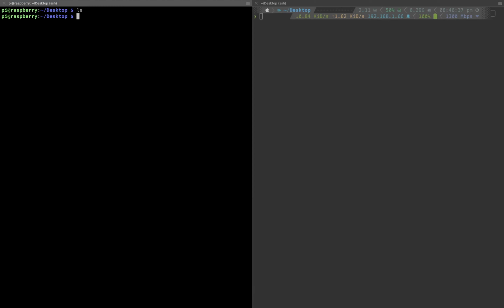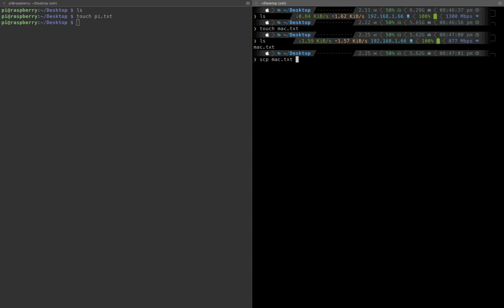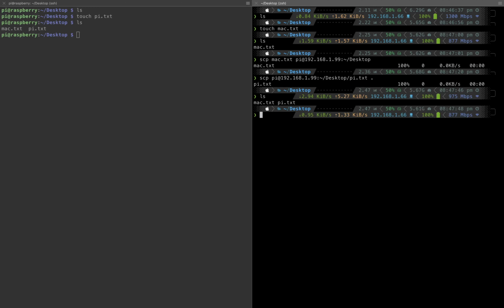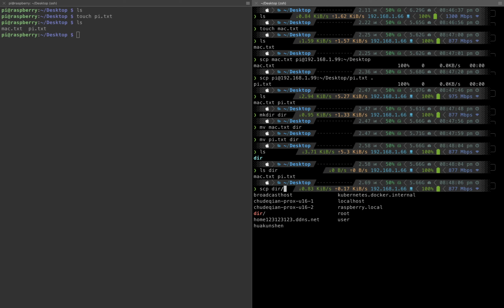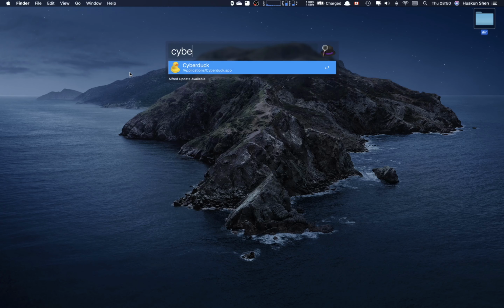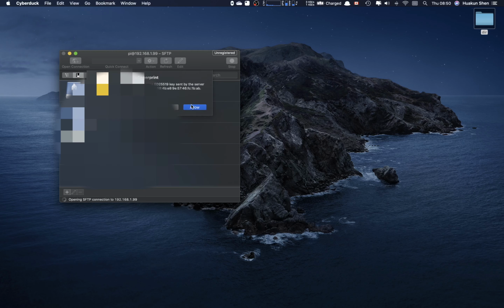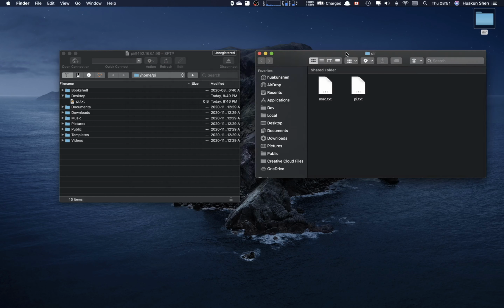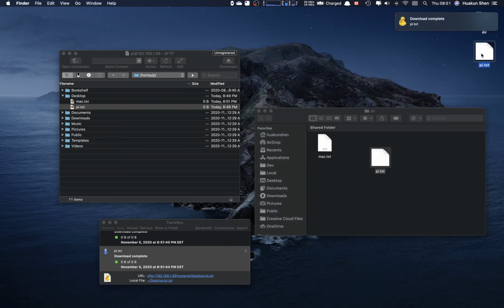File Transfer with SCP and SFTP (with Cyberduck)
File Transfer with SCP and SFTP